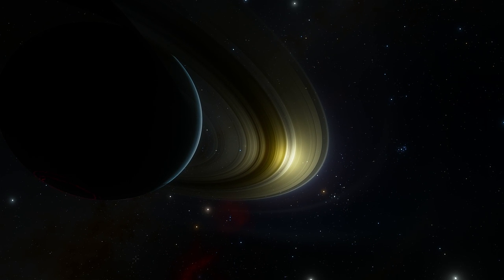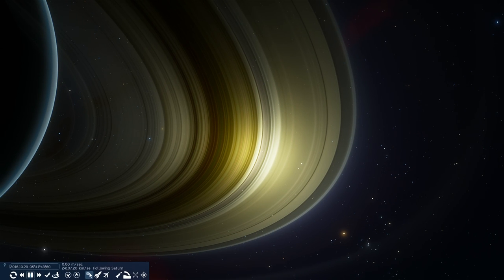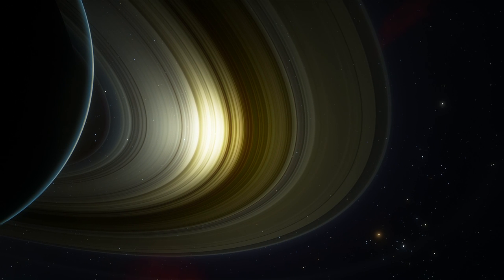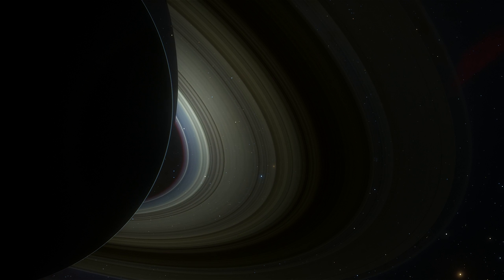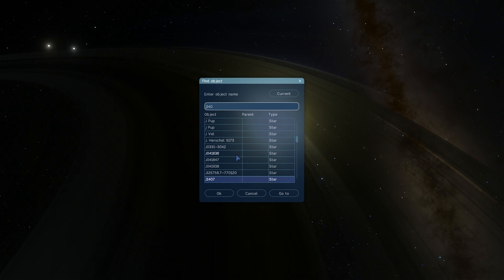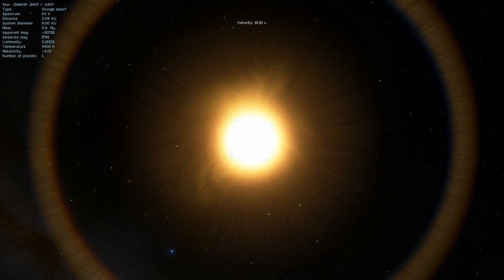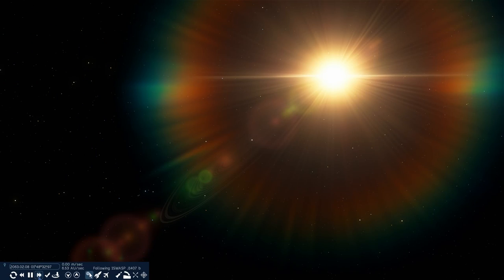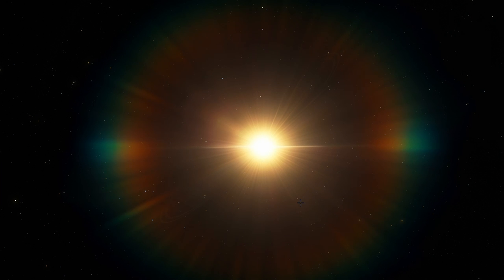'Alien Megastructure' Star Mystery Potentially Solved - Tabby's Star (KIC 8462852)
In this video, we will talk about Tabby's star and a potential explanation of its dimming.